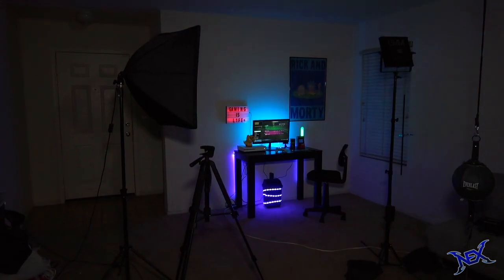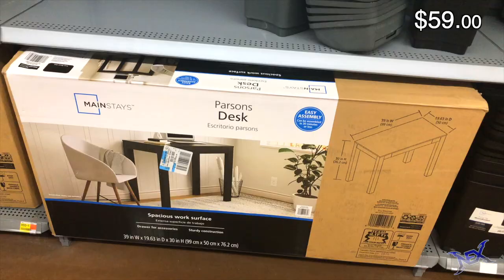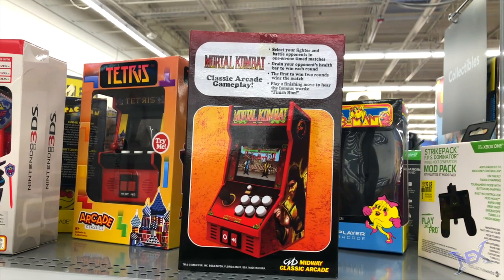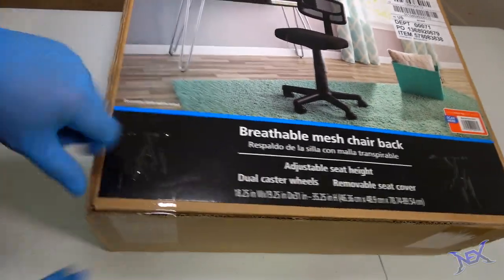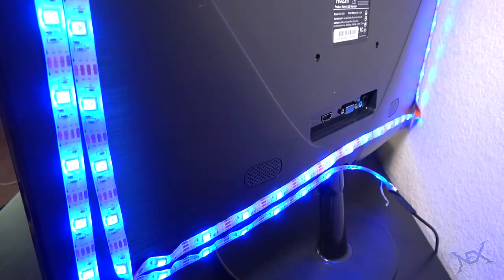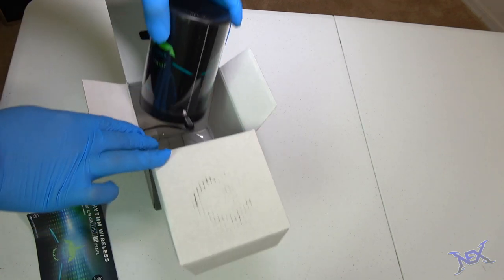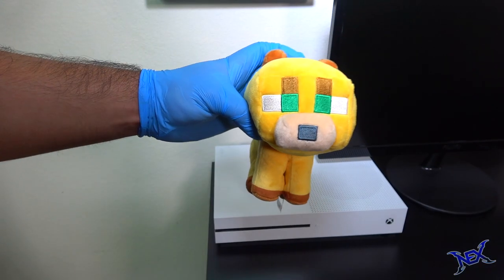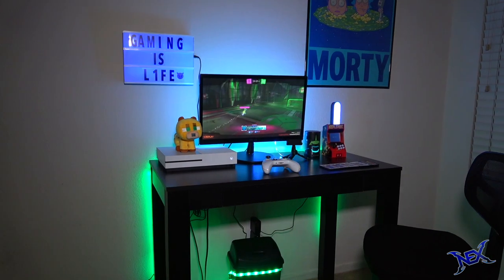Building a $200 Walmart Gaming Setup From Scratch | Nextraker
🕹 Hey Pranksters check out the shortened version of my original $200 walmart gaming setup video. See how easily you can spend 200 dollars at walmart to build a really nice gaming station that anyone would be proud of.